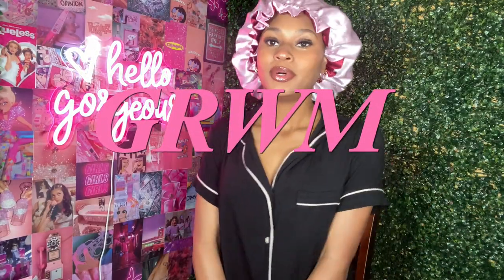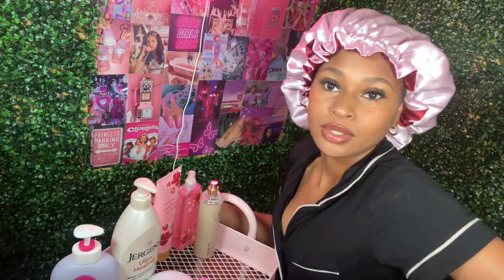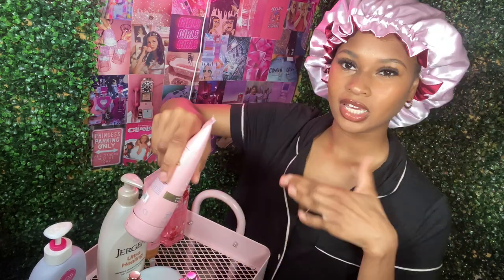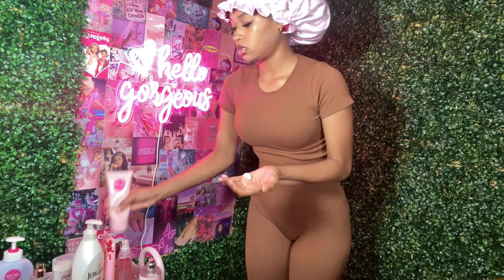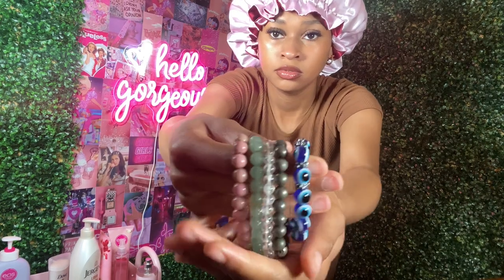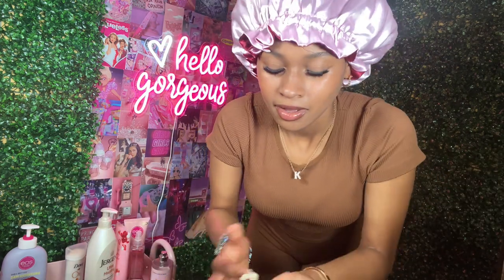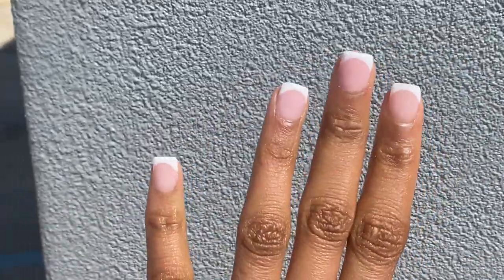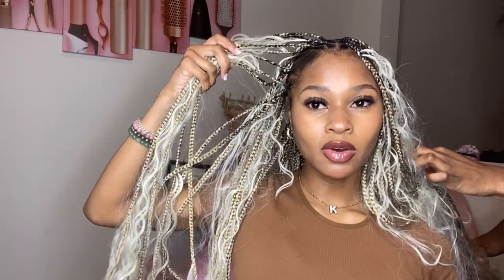maintenance day vlog (grwm, hair,nails) | THE KARIS AMOUR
use my code “AMOUR2023” at cosettewear.com
for 20% percent off your next purchase

Link to ROUGE EAU DE PARFUM ( I Am White (Ana Abiyedh) Rouge Perfume by Lattafa EDP 60 ML

nails : request short french tip set gel, bubble bath polish Modern Nails Chalmette, La. 💕
braider : @thetreasurechair request small knotless boho braids , ash blonde color ( 27,613,33)

ash blonde custom mixed by me